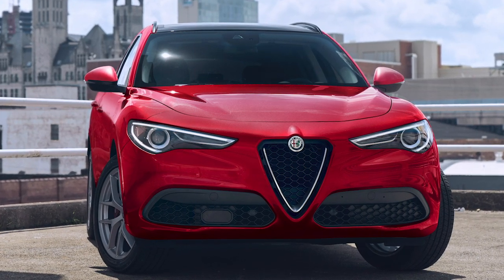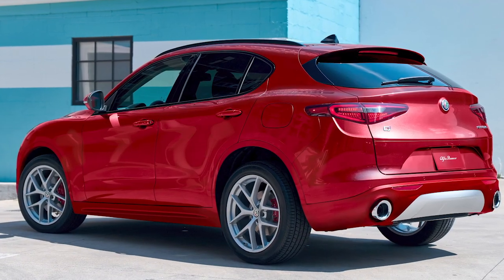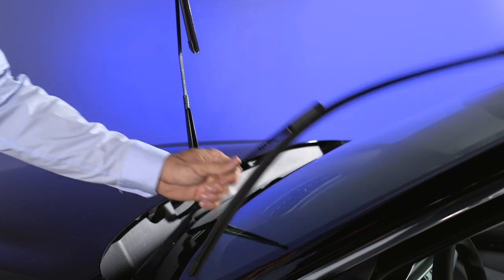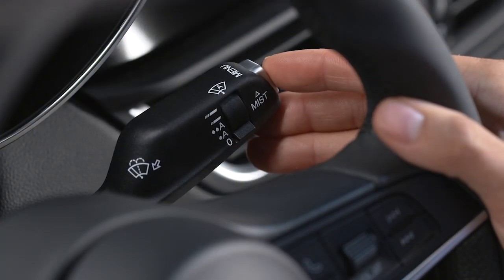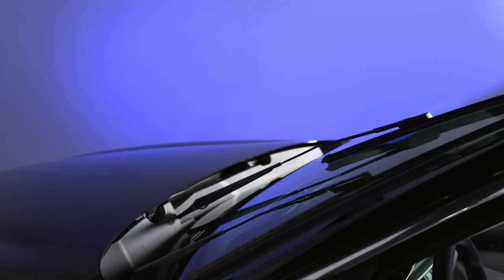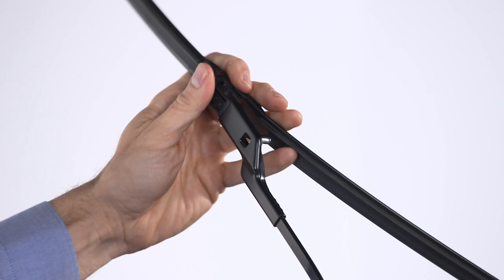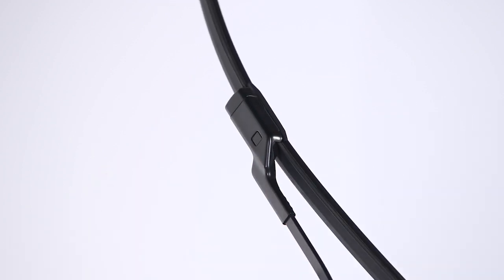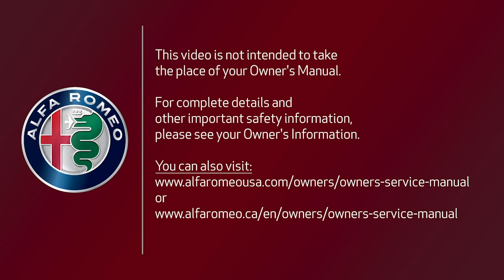Wiper Blade Removal and Installation | How To | 2020 Alfa Romeo Stelvio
When it’s time to replace the wiper blades on your 2020 Alfa Romeo Stelvio, an authorized dealer can provide you with the right set for your vehicle… and you can install them yourself, in just a few minutes.

Transcript

[music playing]

When it’s time to replace your wiper blades, an authorized dealer can provide you with the right set for your vehicle… and you can install them yourself, in just a few minutes.

[Voice over] The windshield wiper service position function lets you reposition your windshield wipers away from the glass for easier service. First, turn your windshield wipers off. Press the Start/Stop button to stop the engine. Then, push the wiper lever up and hold it there for at least three seconds. The wipers will raise into service position.

To remove a windshield wiper blade, press the release button on the blade, and lift it up to remove it from the arm.

Position the replacement wiper blade above the arm, and insert it into the housing until it snaps into place. Now, just lower the wiper blade onto the glass, and repeat the process for the other side.

To deactivate the function, cycle the ignition on, issue a command with the wiper lever, or drive at speeds above 3 mph or 5 km/h.

To replace the rear wiper blade, lift the pivot cap on the rear arm, and then raise the arm off the glass. Tilt the lower end of the blade away from the arm to unsnap it from the pivot pin in the blade holder.

Install the replacement wiper blade’s pivot pin into the blade holder, and press the blade until it snaps into place. Finally, lower the wiper blade onto the glass, and snap the pivot cap closed.